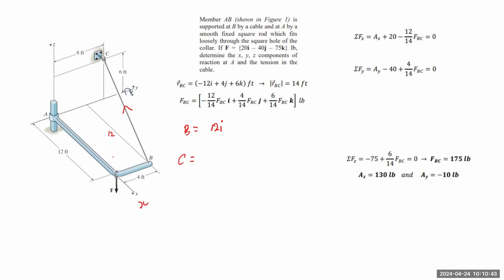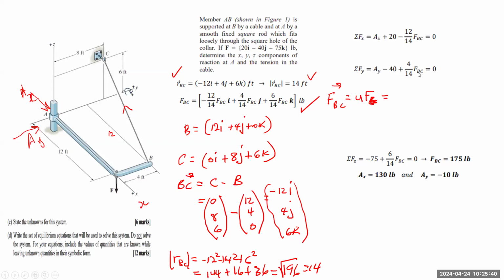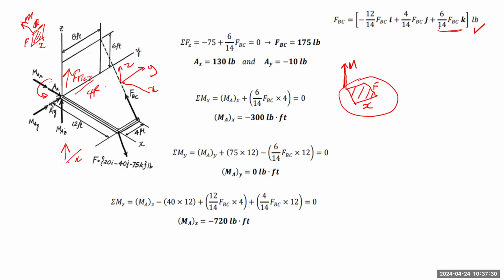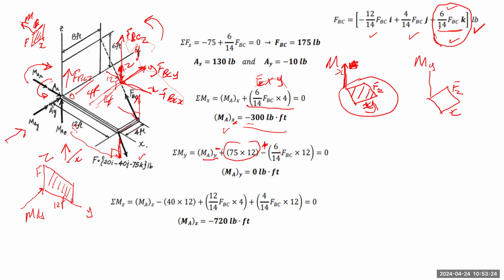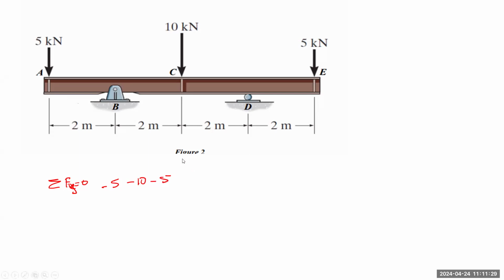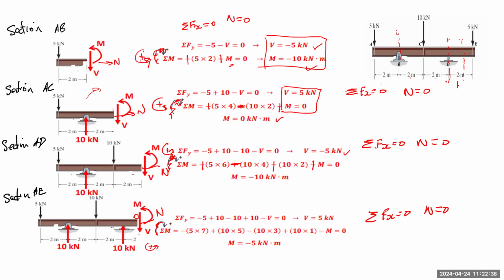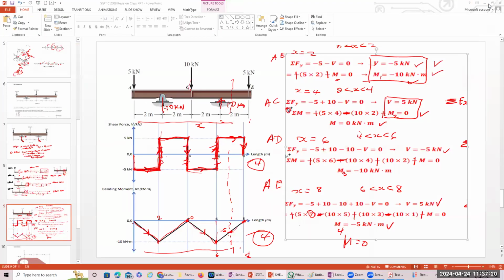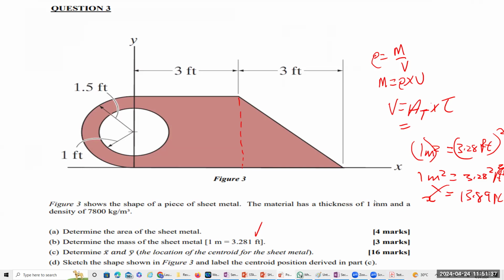ENG2008 Revision question